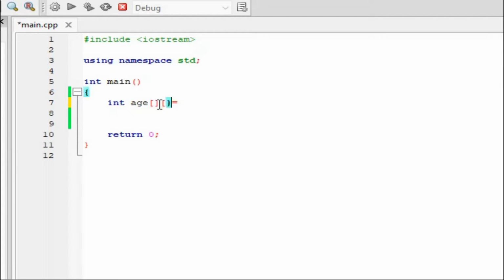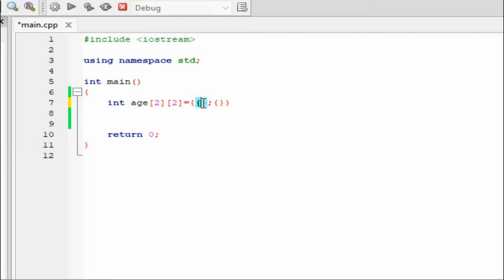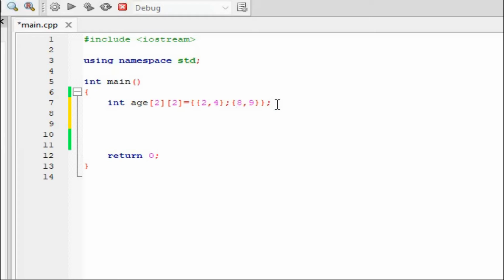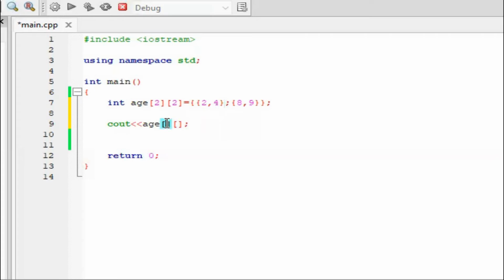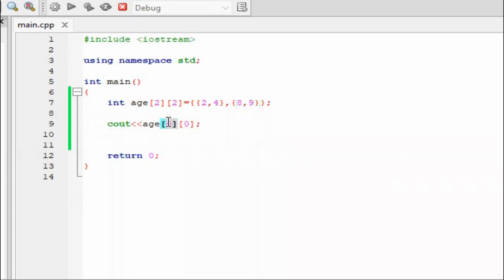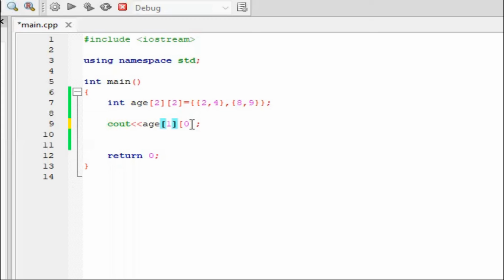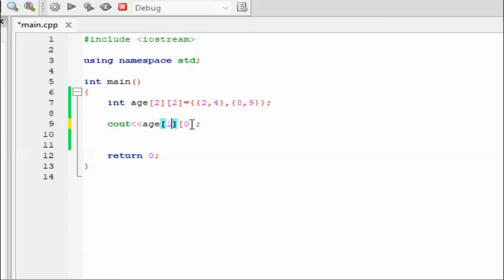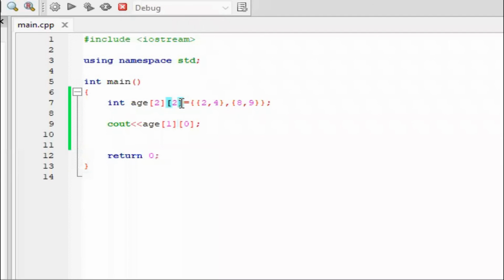How To Create Two Dimensional array in C++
In this video i show you how to make a Two Dimensional array in C++